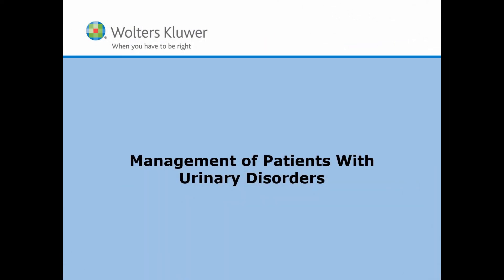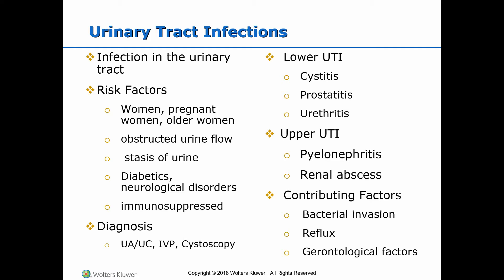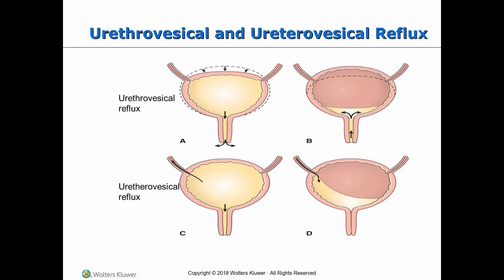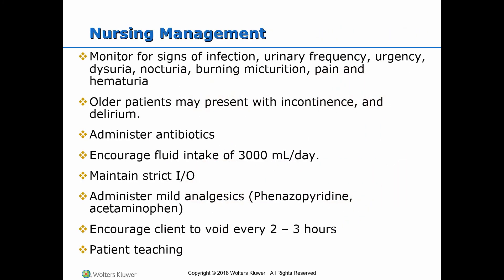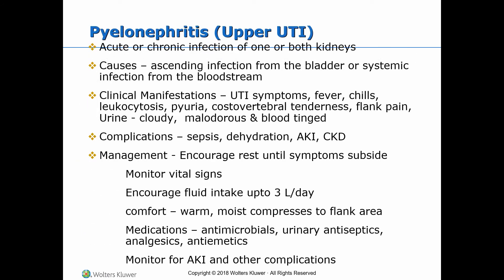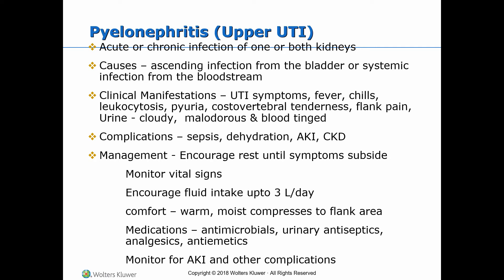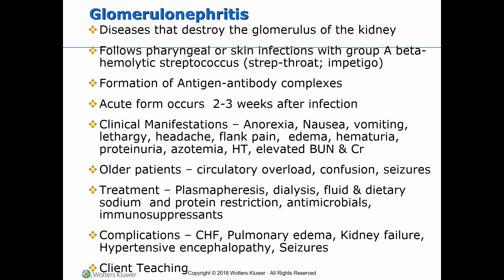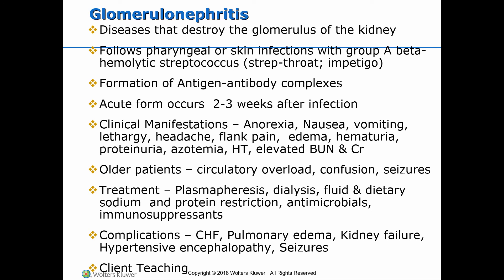Management of Urinary Disorders 1 of 3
Voice over power point presentation on Management of Urinary Disorders